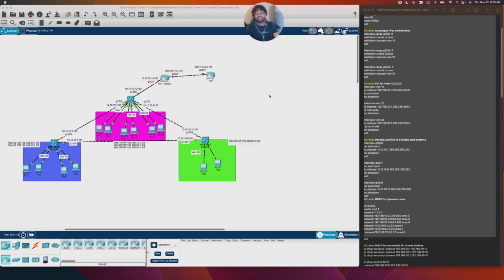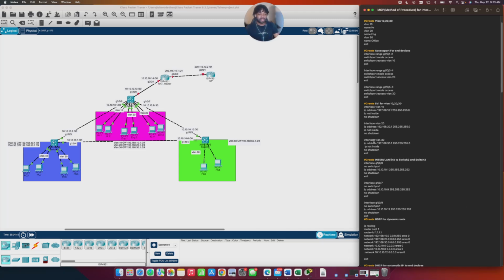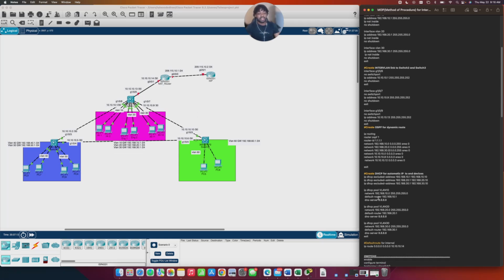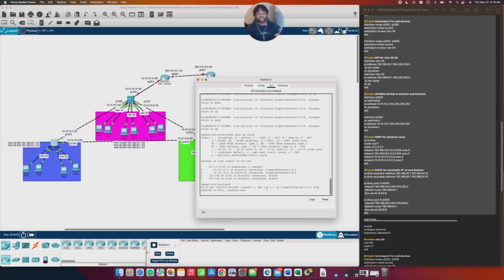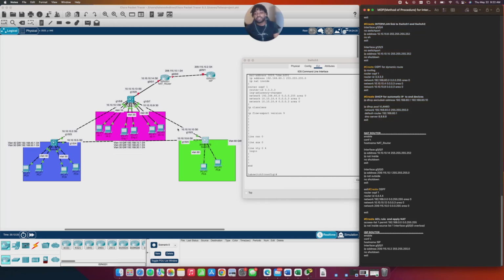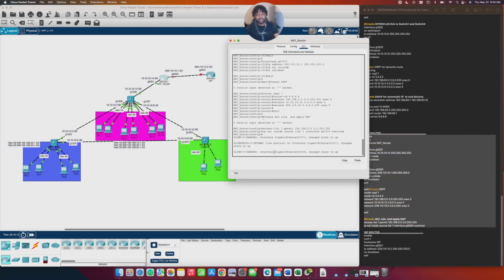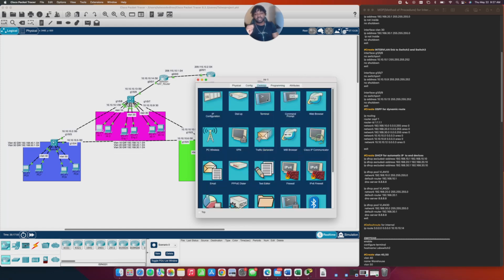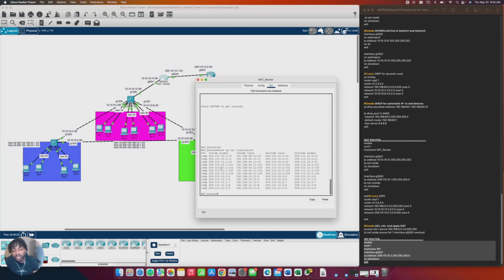Intervlan+OSPF+DHCP+NAT LAB🚀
In this video, I walk through a hands-on networking lab built in Cisco Packet Tracer. The setup simulates a small enterprise network with the following key features:

🔹 InterVLAN Routing using Layer 3 switches
🔹 OSPF (Open Shortest Path First) dynamic routing protocol
🔹 DHCP for automatic IP address assignment
🔹 NAT (Network Address Translation) to simulate internet access via an ISP router
🔹 Ping and connectivity tests across VLANs and out to the simulated public IP (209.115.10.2)

This lab demonstrates how multiple VLANs can communicate through OSPF and how NAT enables internal hosts to reach outside networks securely.